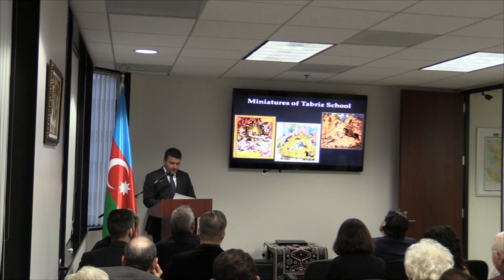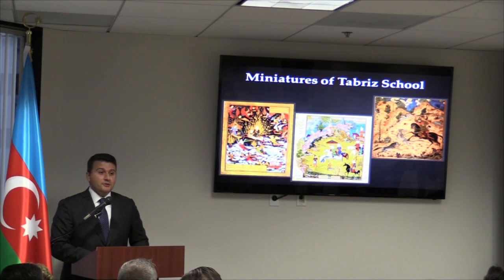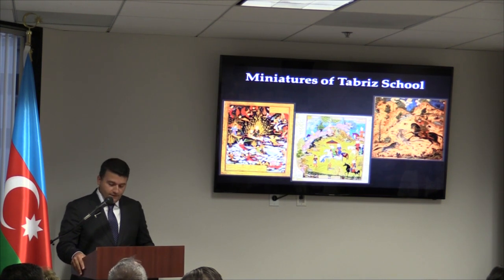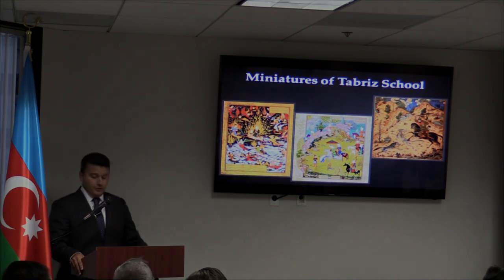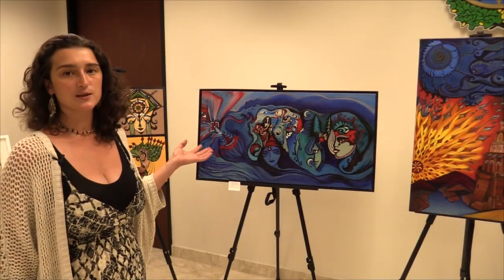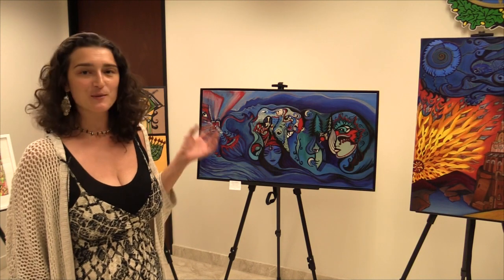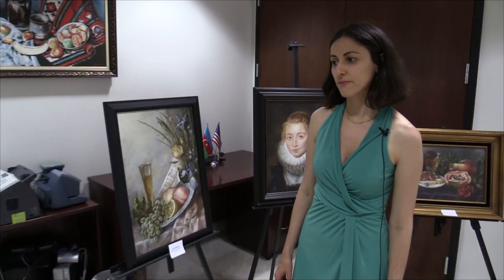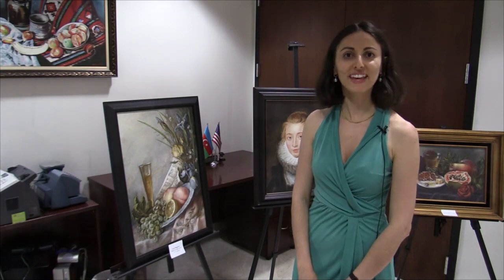Azerbaijani Art Exposition in Los Angeles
ART EXPOSITION OF YOUNG AZERBAIJANI - AMERICAN FEMALE ARTISTS